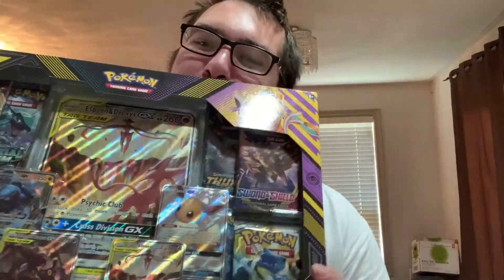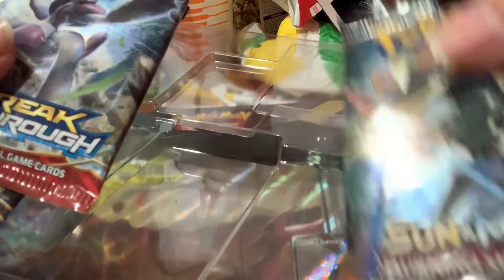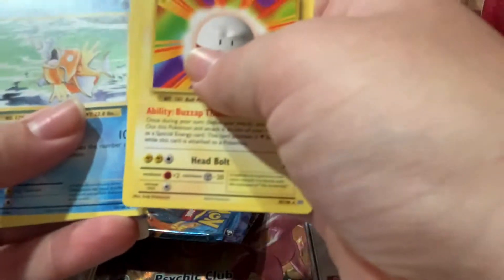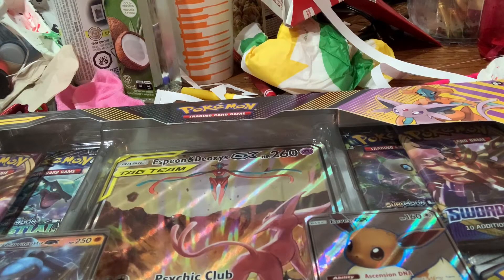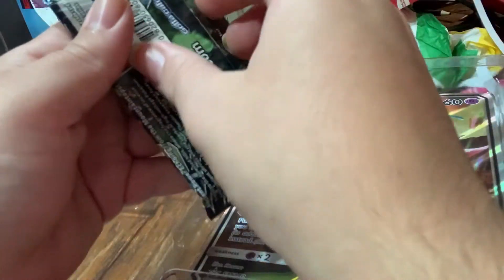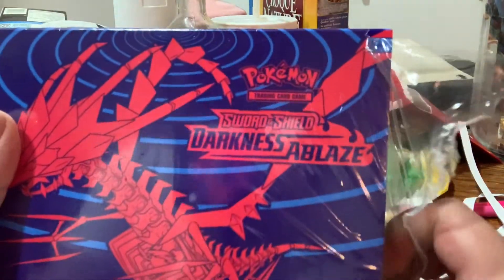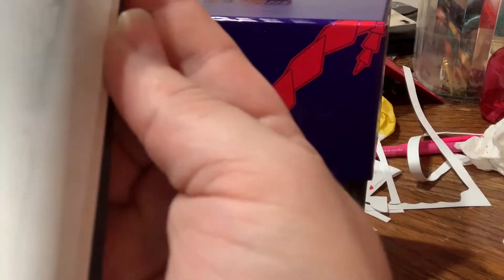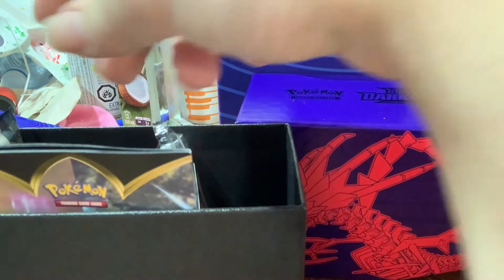Open up a elite trainer box darkness ablaze and other box’s